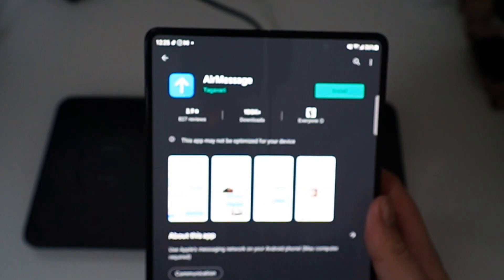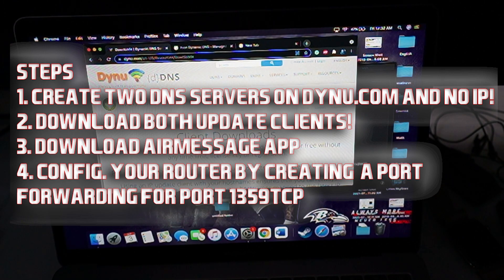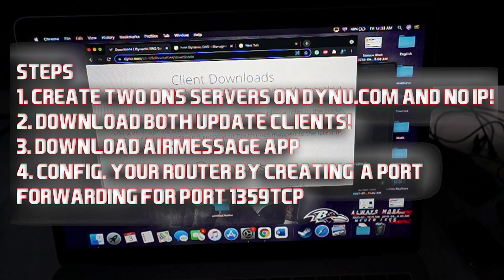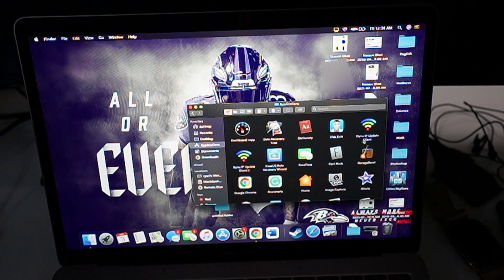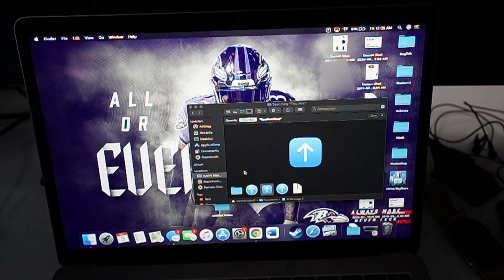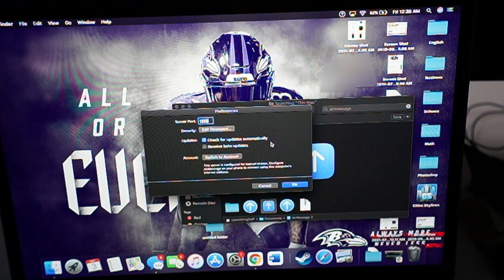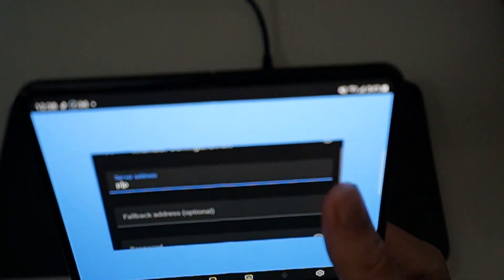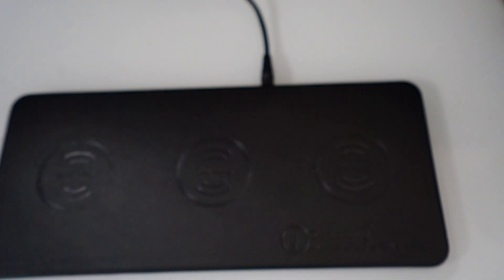HOW TO GET IMESSAGE ON THE SAMSUNG GALAXY FOLD 3 OR ANY OTHER ANDROID PHONE FOR FREE! (DATA + WIFI)